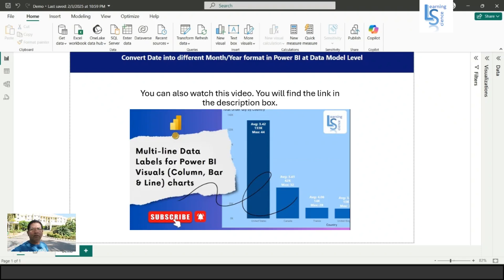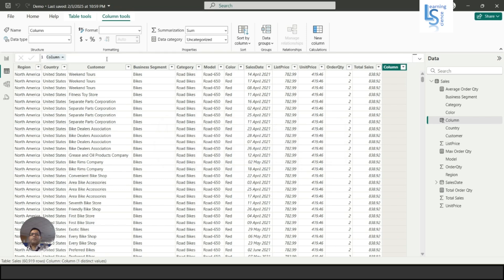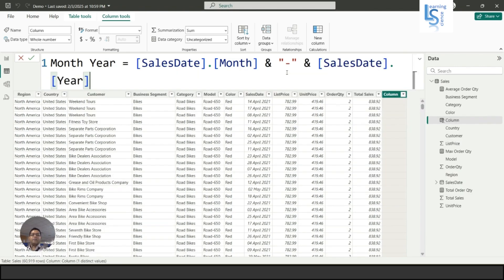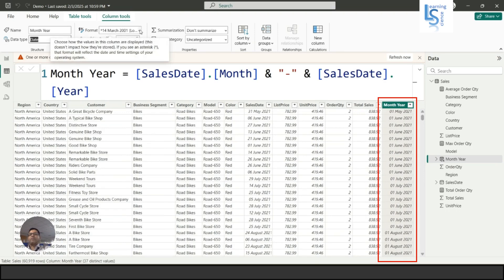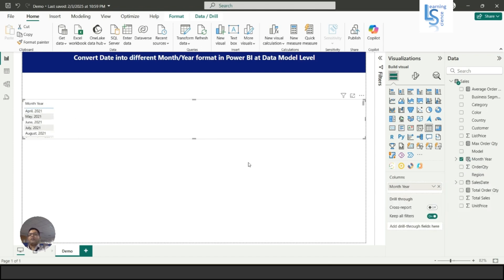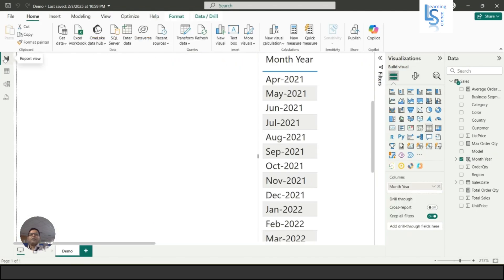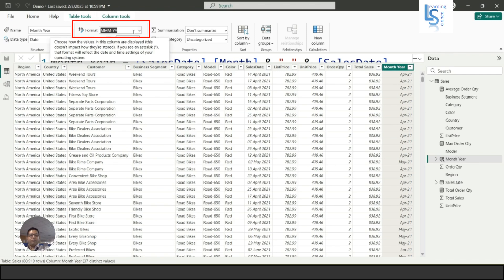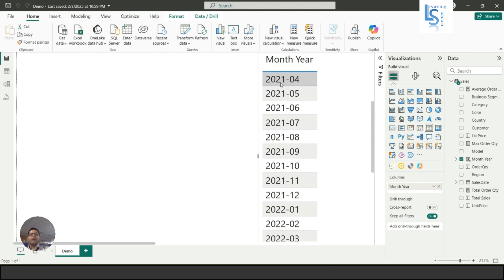Power BI Tips: How to Convert Dates into Various Month/Year Formats in Power BI (Data Model Level)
Welcome to this Power BI tutorial! In this video, you'll learn how to change date formats to various Month/Year styles in Power BI at the data model level. Whether you're a beginner or an experienced user, this step-by-step guide will show you how to transform your date fields into custom formats like 'MM/YYYY', 'MMM-YY', or any other style you need.
Multi line Data Labels for Power BI Visuals (Column, Bar & Line) charts